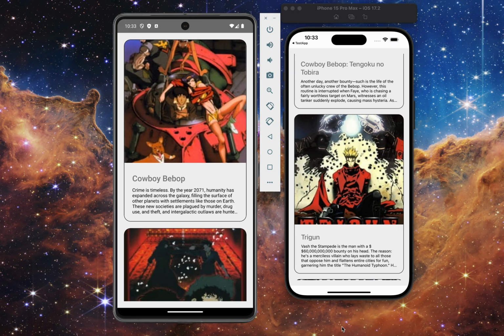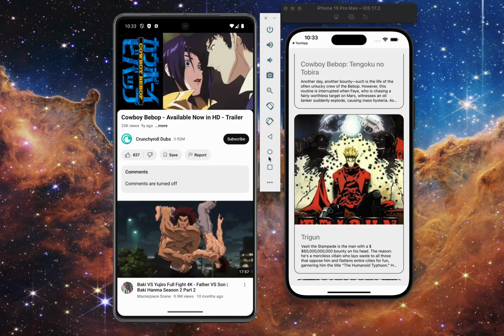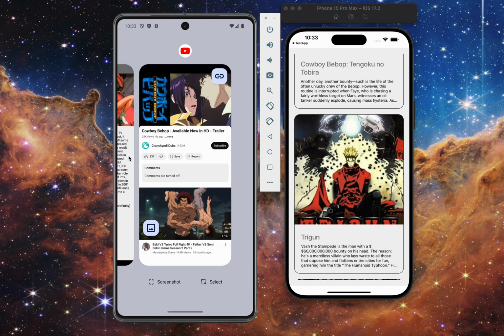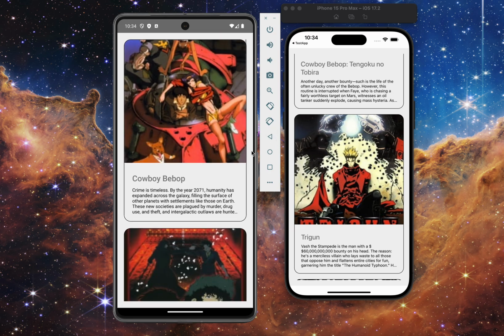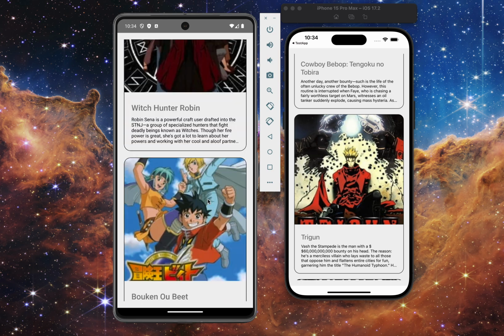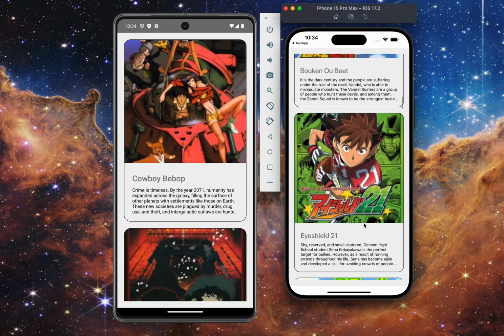React Native Stack Navigator: Intro about the playlist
Description:

Join us in this exciting tutorial where we build a complete anime app using React Native! 🚀

In this video, we'll cover:

Setting up your React Native environment.
Making API calls to fetch anime data.
Implementing a Stack Navigator for seamless navigation between screens.
By the end of this tutorial, you'll have a fully functional anime app ready to go!